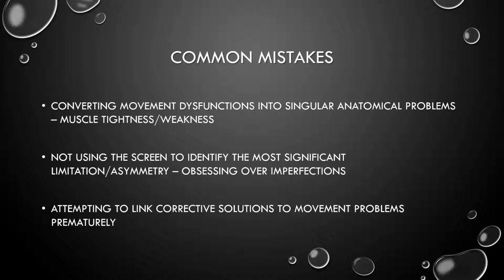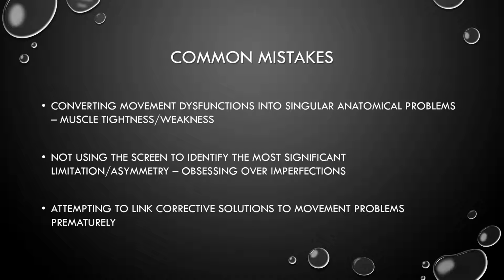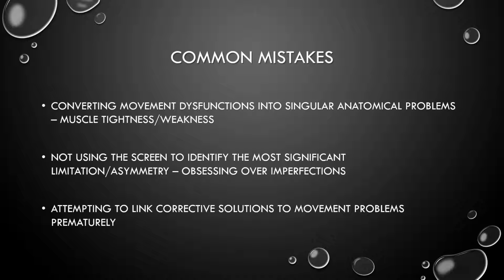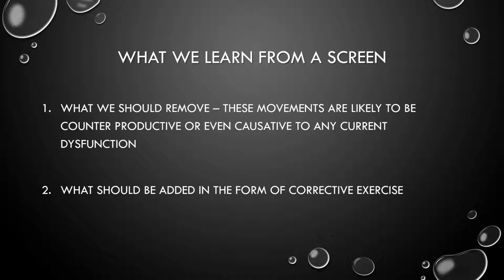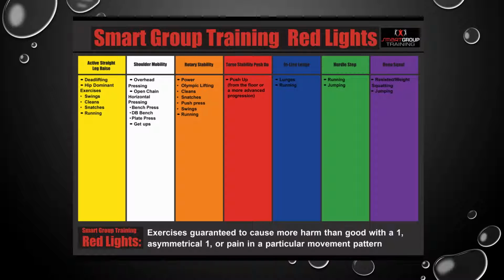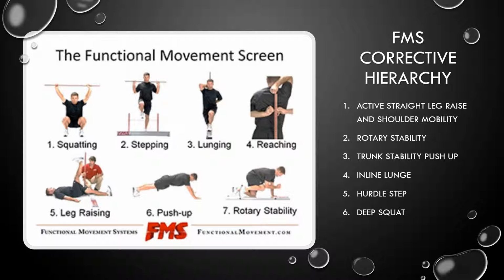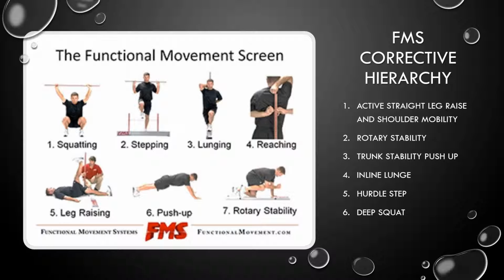Undertanding Corrective Strategies for the FMS